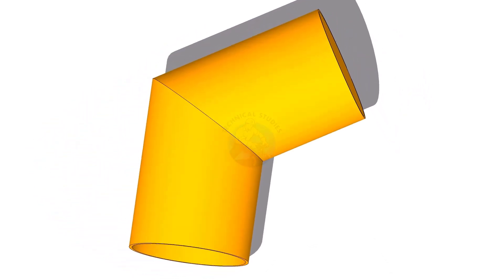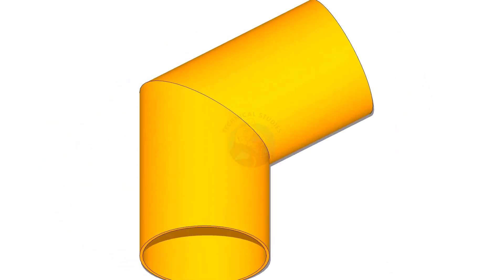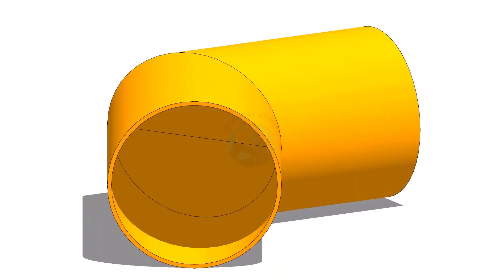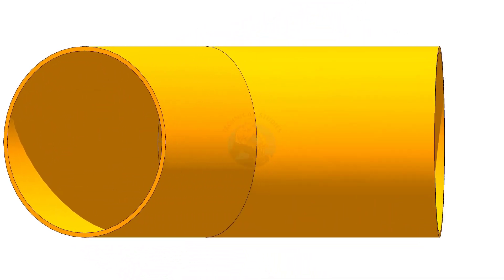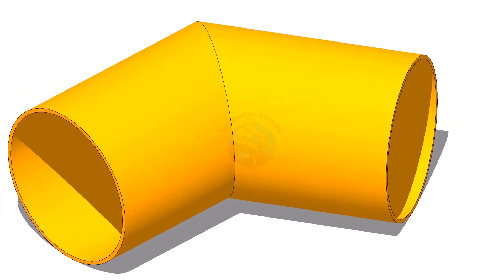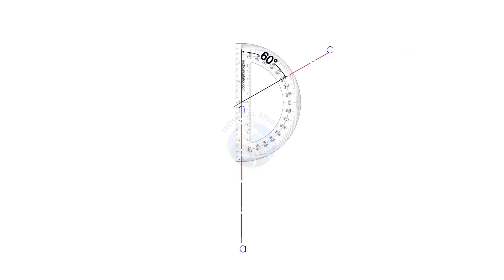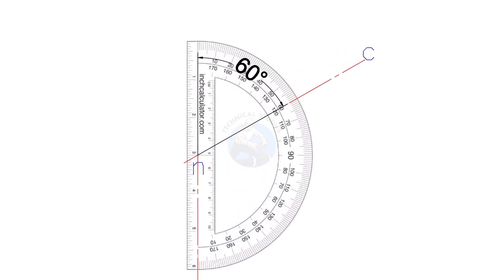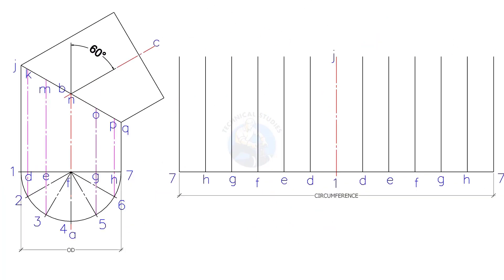How to make a 1 cut miter.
In this video, we show how to make a 1 cut miter step by step.
You will learn the easy method for marking, cutting, and fitting.
This technique saves time and gives accurate results in pipe fabrication.
Watch till the end to understand the complete 1 cut miter process!